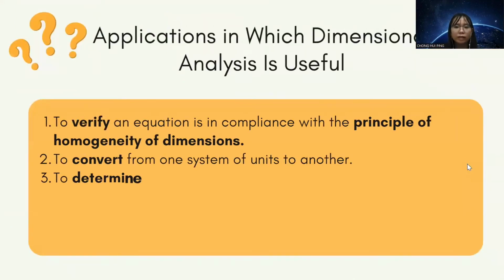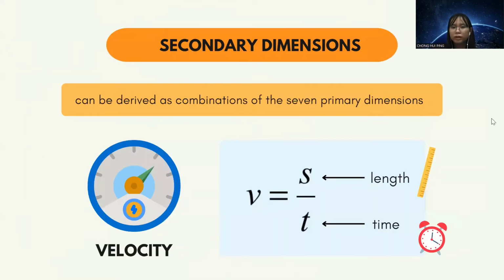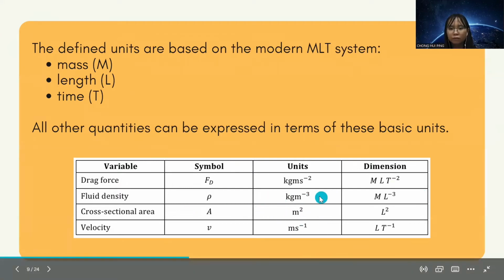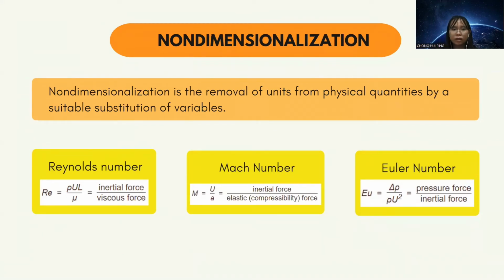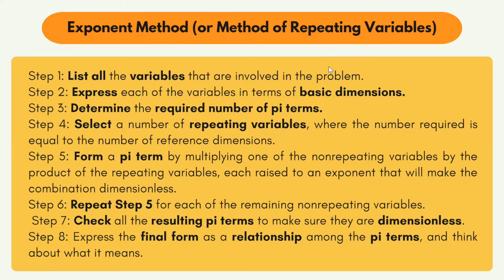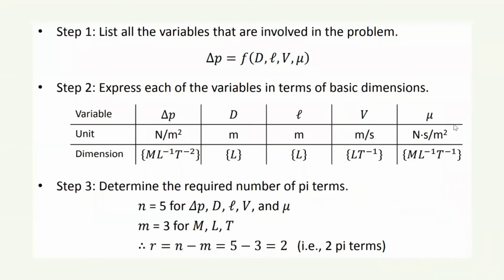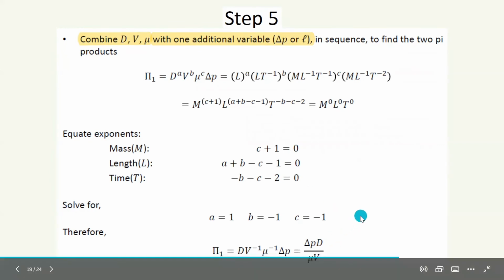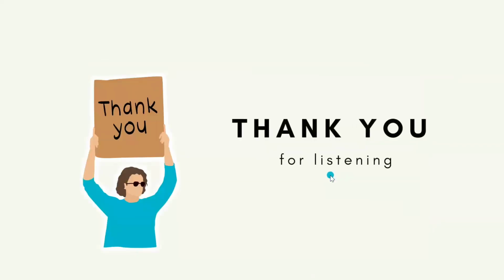Fluid Mechanics Assignment